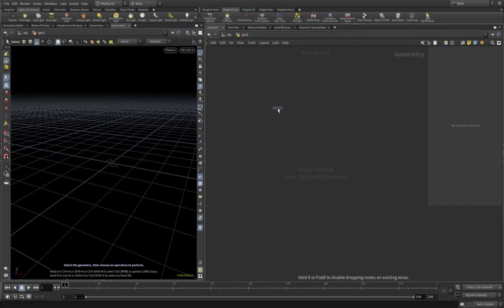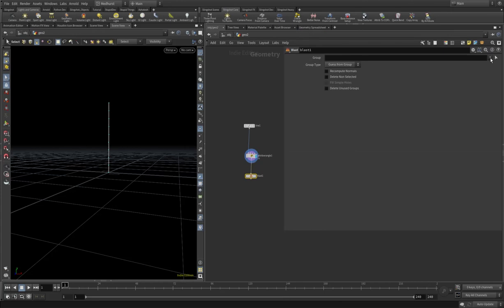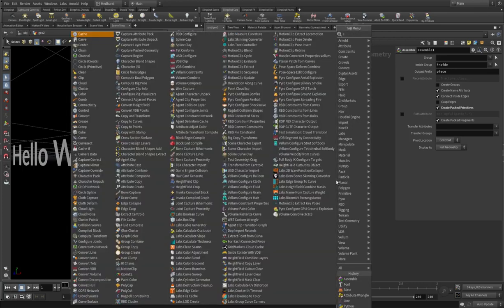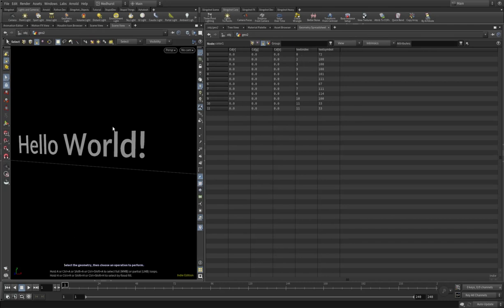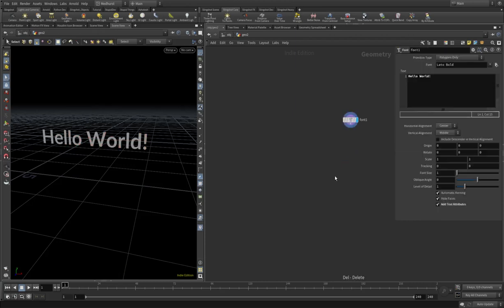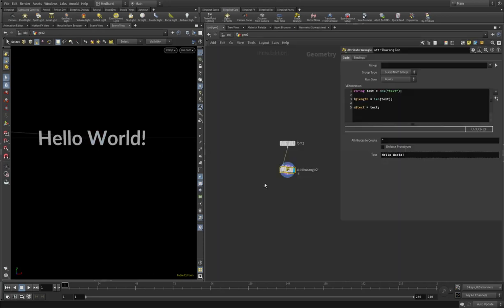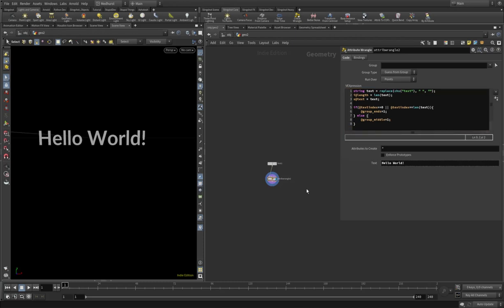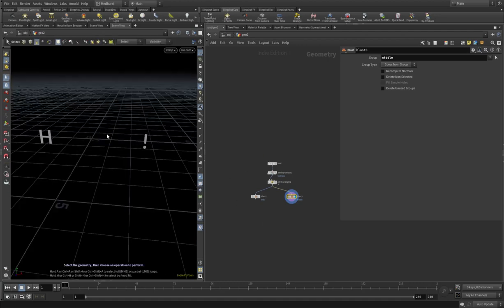Extracting End And Middle Characters From A Font SOP - Houdini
Asked by Karol Lasia in Houdini Artists